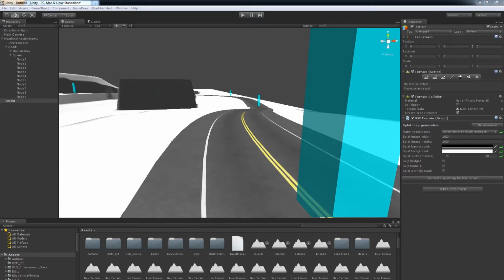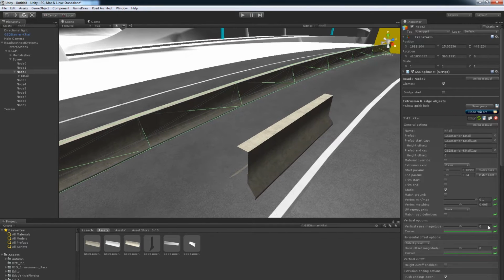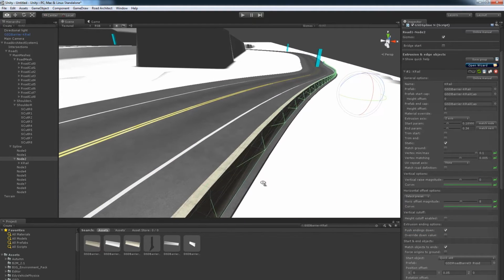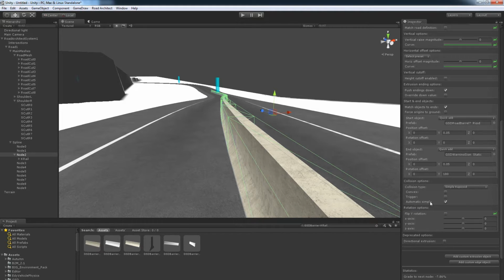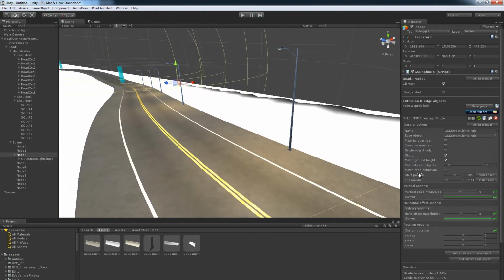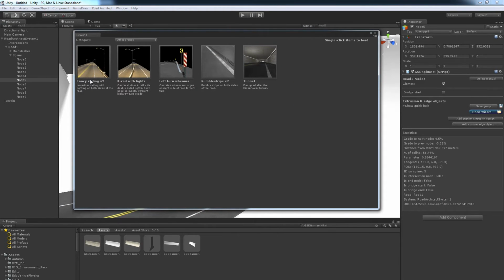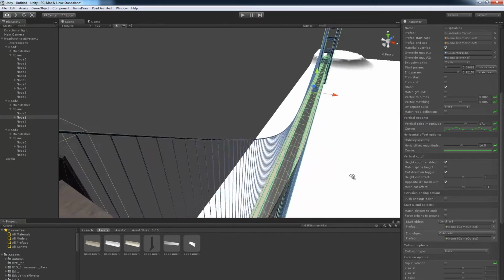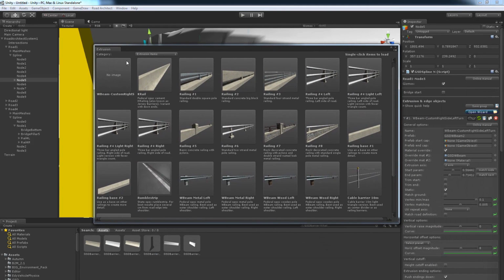Road Architect Tutorial #4: Extrusion & Edge Objects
Railings, barriers, dividers, signs, street lights and more.

Road Architect is a professional quality road system creator featuring dynamic intersections, bridges and many other road objects. Guaranteed quality and results.